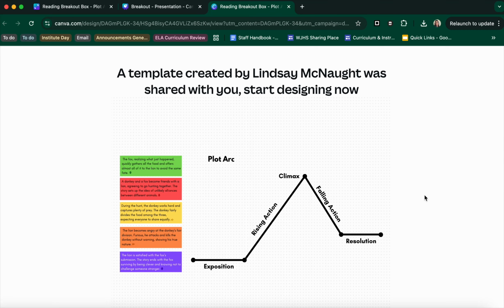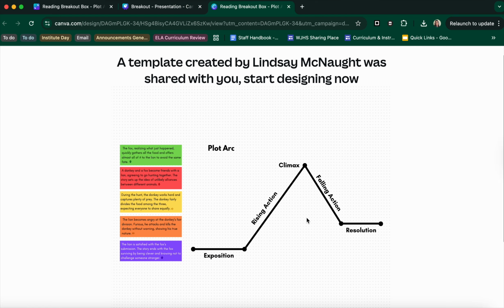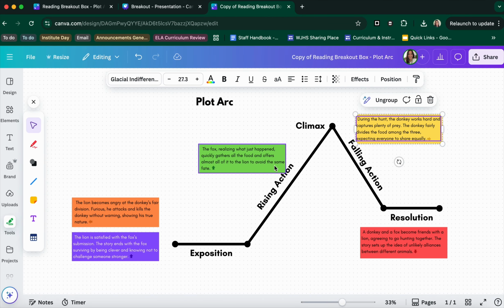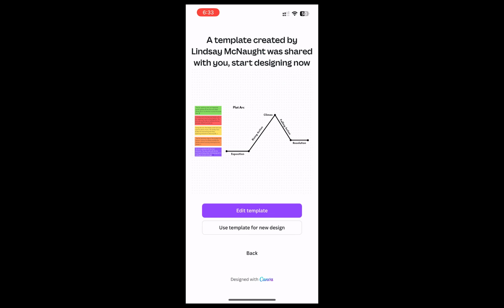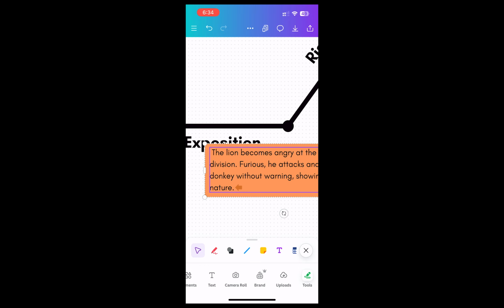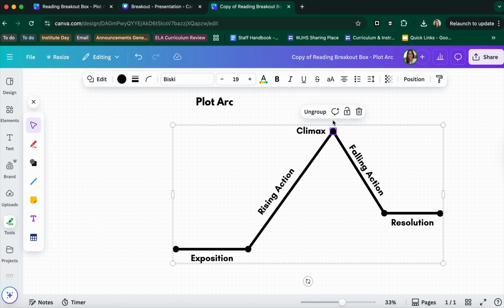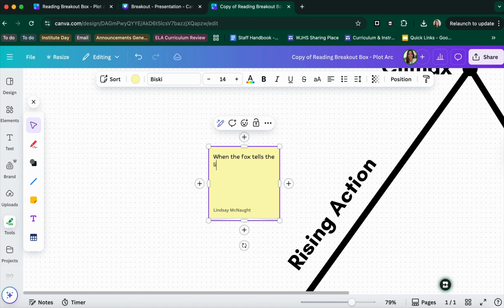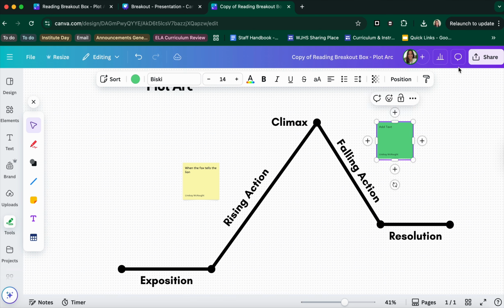How to use Canva Whiteboard in ELA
Students can collaborate on Canva whiteboard to solve puzzles and complete graphic organizers.

 In this video I demonstrate how this process looks on a computer and iOS device. Students use the template link (similar to make a copy) and can move the cards I've created to the correct place on the graphic organizer. By locking the base layer, they can only move cards. Students can also use the sticky note feature to contribute their own thoughts.